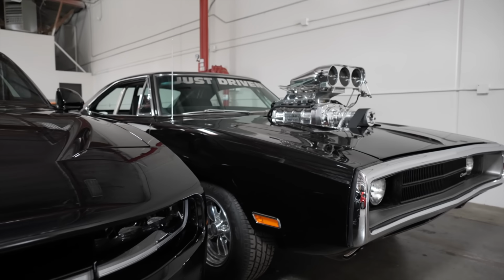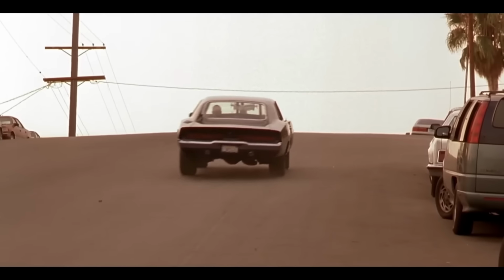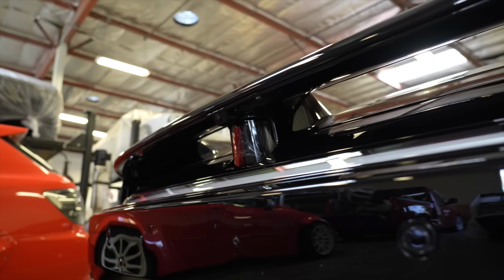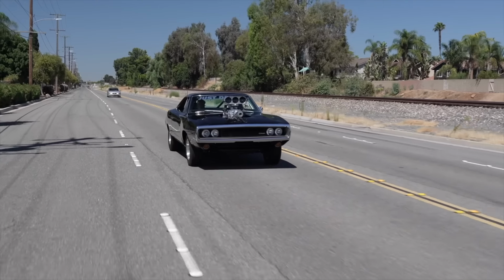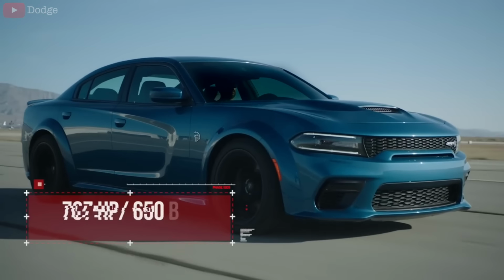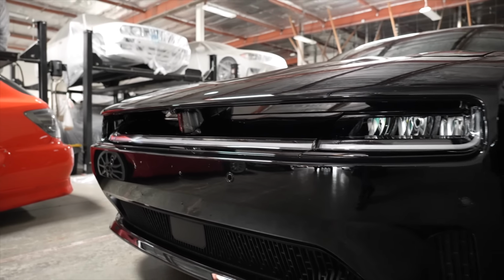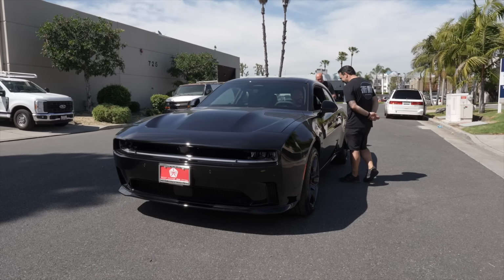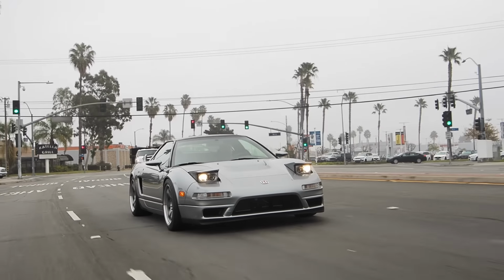What Would Toretto Drive Today? Will the Charger EV be in Fast 11?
Did Dodge hit a home run with this one? Or is it more of a foul? We wanted to do a comparison of the Toretto Charger and the new Dodge Daytona EV. This is a little different format for us so we hope you enjoy it.